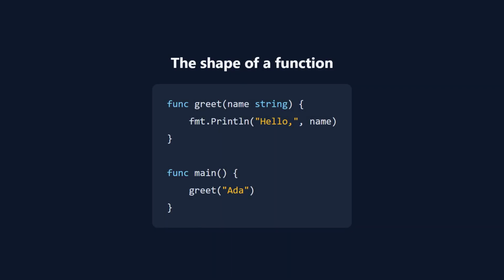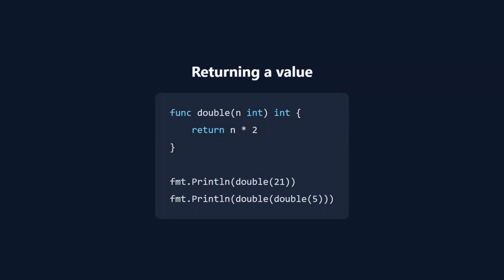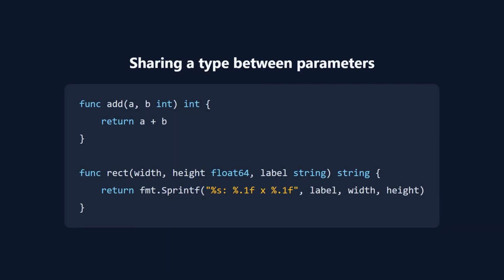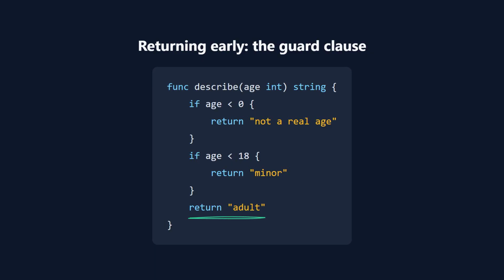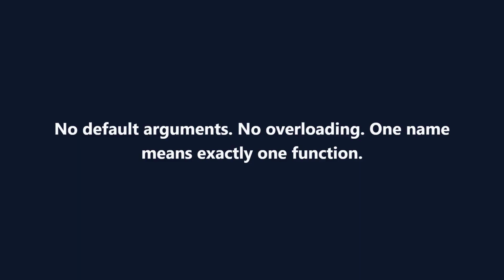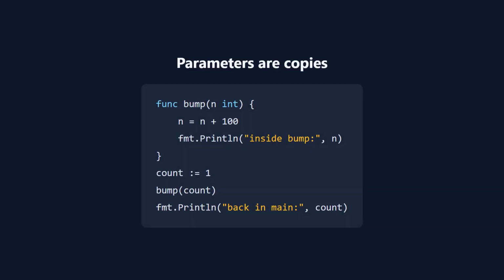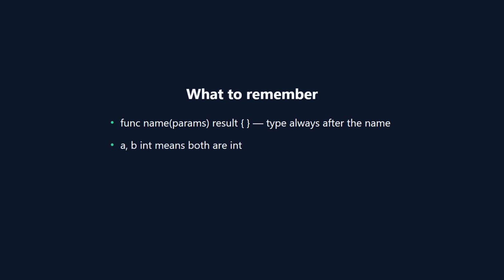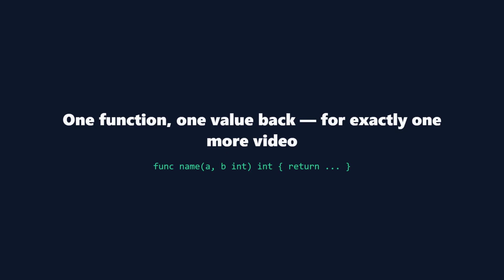Go: Zero to Production #11: Declaring Functions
You have written one in every lesson so far — now write your own